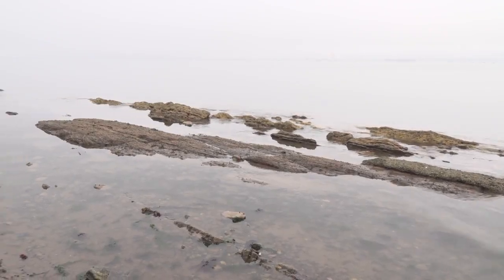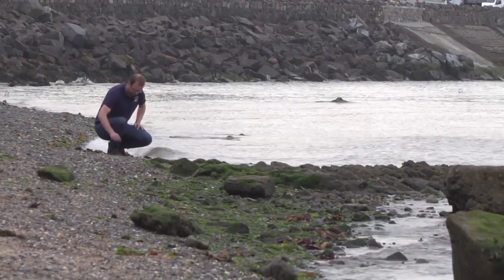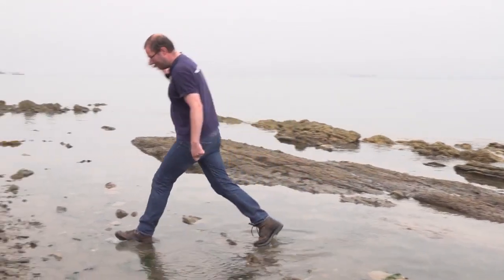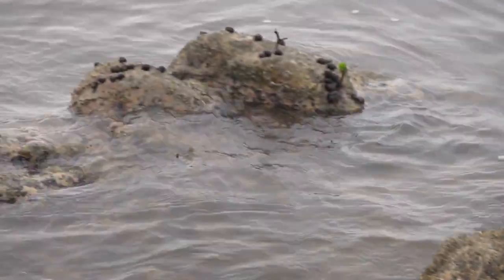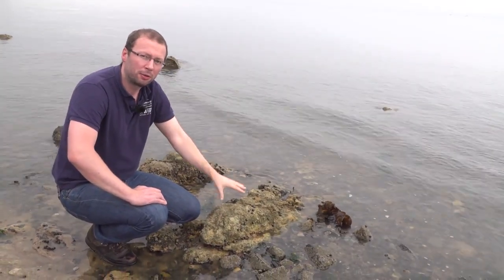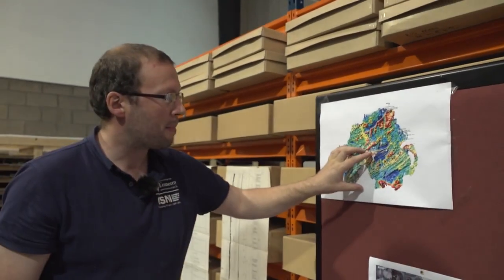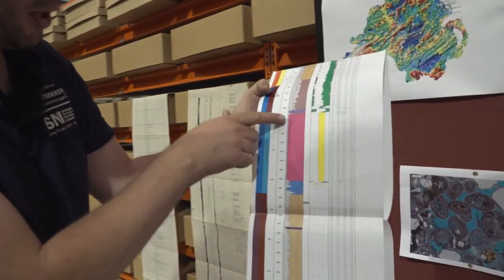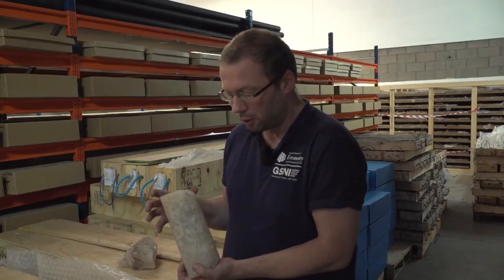GSNI at 70 - Rob Raine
Rob Raine, geologist at the Geological Survey of Northern Ireland takes us on a journey deep below the surface to explore the future energy potential Northern Ireland. Starting out at the Permian and Carboniferous rocks exposed on the shores of Belfast Lough and ending up many 100s of metres below the surface with the rock core at GSNI's rock core, Rob tells us what the future holds and how NI's special geology can help to address energy needs.